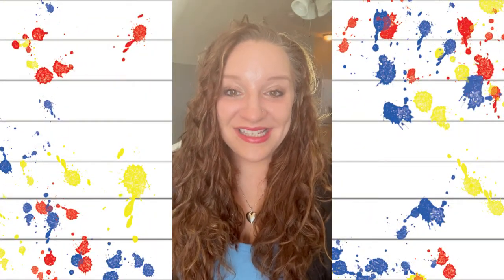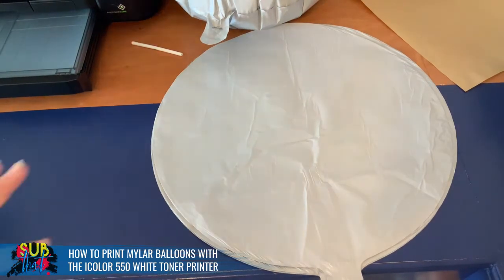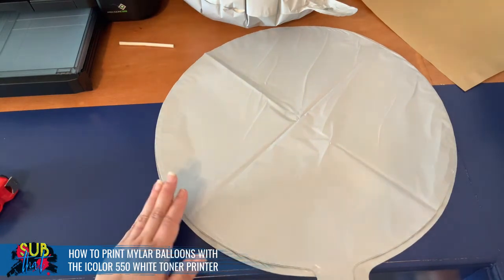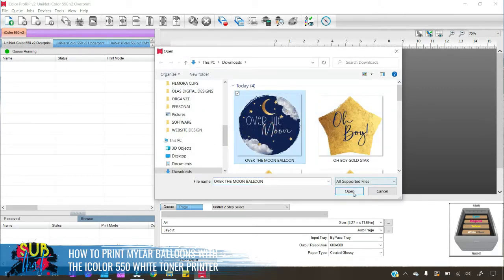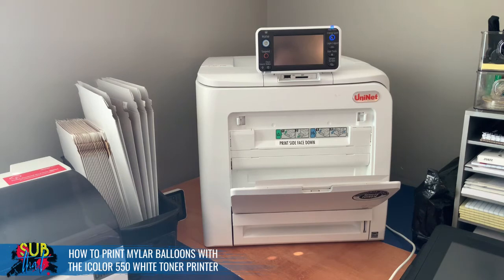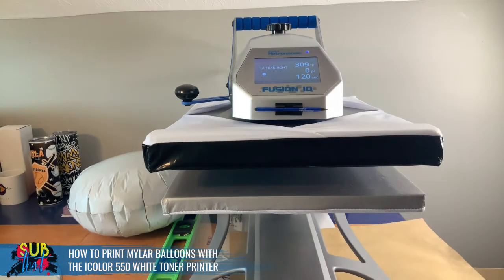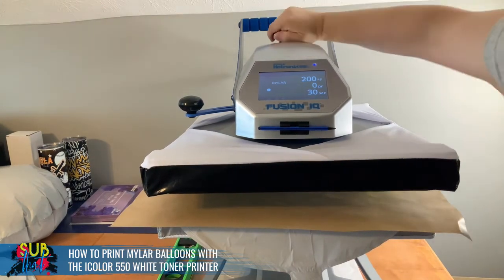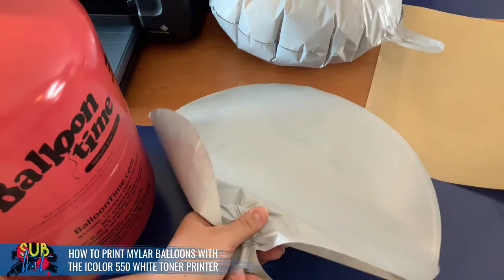HOW TO PRINT MYLAR BALLOONS WITH WHITE TONER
Download the Sub That Learning Library App to enjoy easy-to-find free tutorials, premium content and in-depth masterclasses plus exclusive communities for the apparel and accessory decoration printing industry

Explore our idea collections of related blanks, digital assets, designs, fonts & tutorials

*~Quick Details~*
· *MEDIA:* iColor 2 Step Select
· *TRANSFER TEMPERATURE:* 200F | 93C
· *TIME:* 30 SECONDS
· *PRESSURE:* Light

Balloons We Tested and Worked
*Silver Stars:*
*White Rounds:*
*Blue Stars:*

Use code *SUBTHAT* to:
· Save $25 on the Of Love & Shiplap All Inclusive Digital Design Lifetime Membership (when not on sale)